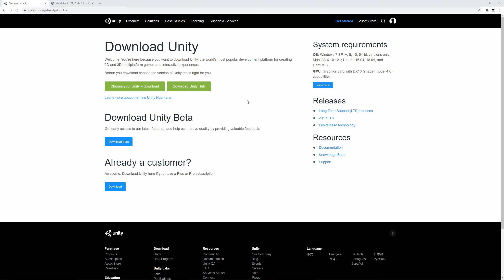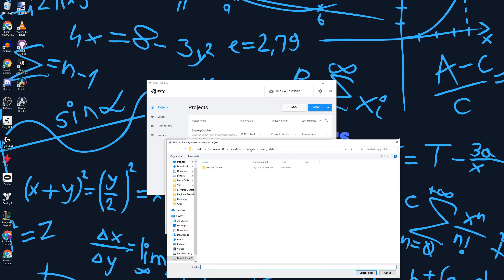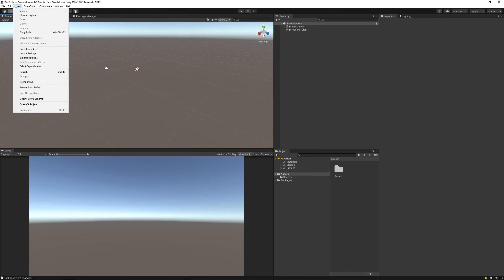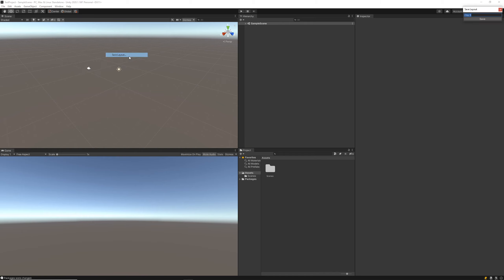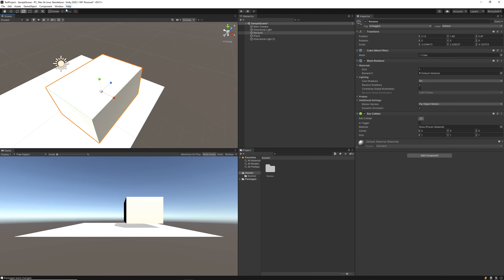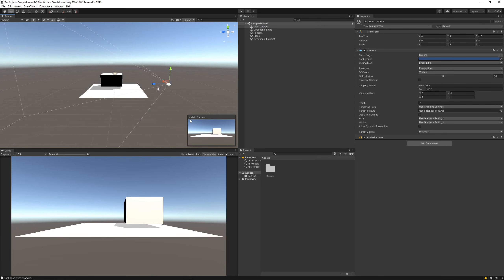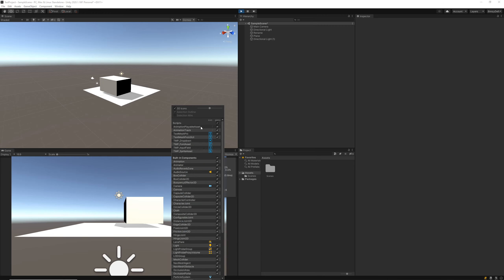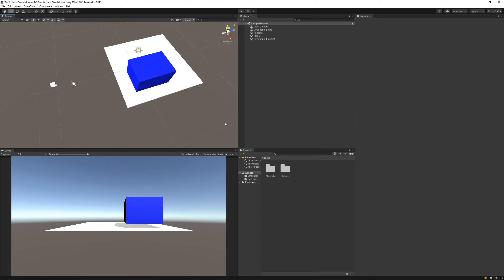MAKE A GAME - #2 Unity Navigation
Do you want to make games? This video series is the perfect place to start! During this series you will learn the fundamentals of making video games in Unity. We will cover all of the basics within the Unity Editor, and also the core programming fundamentals within C#.

In this lesson we will cover setting up of Unity Hub, and Visual Studio. Also basic Unity Editor navigation to get you started creating your first game.

IMPORTANT - If you already have Unity and an IDE setup, and know how to navigate through the Unity Editor you can skip to episode #3 in this tutorial series.

♪ "Freedom" by Roa - Intro/Outro music.